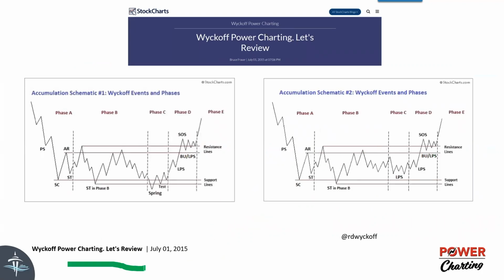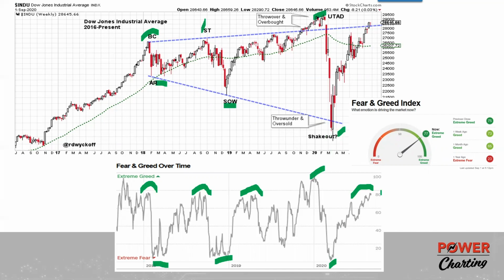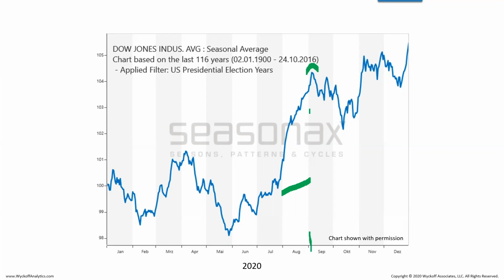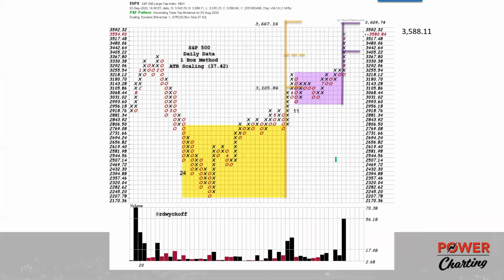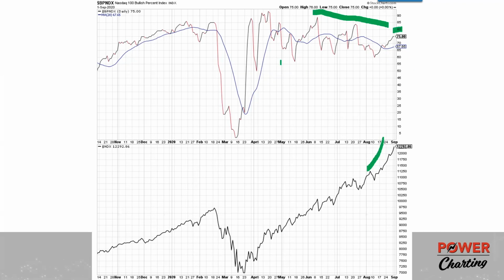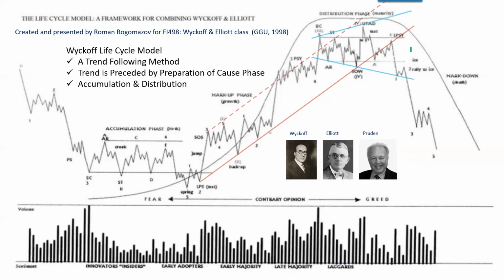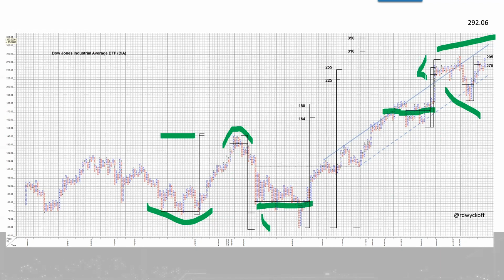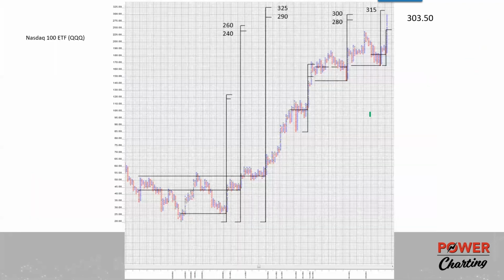A Study of the Current Market. Wyckoff Workshop: Stock Market Life Cycle Model - 09.04.2020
Description: Analysis of the current overbought condition in stock market indexes. A review of sentiment studies. Is there too much bullish sentiment? Point & Figure studies of the $SPX, $NDX & $INDU, are upside price objectives being fulfilled?  A review of the Wyckoff Life Cycle Model with a study of the current market cycle that began in 2008 to the present.  Symbols: QQQ SPY $INDU $CPCE $NDX $BPNDX DIA  This episode originally aired on StockChartsTV.